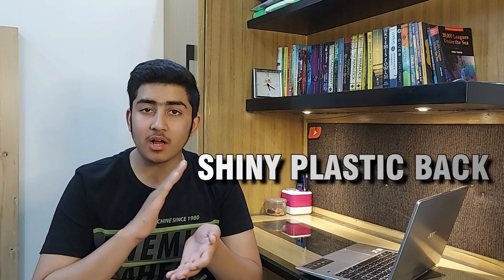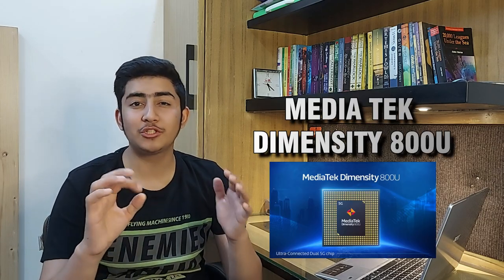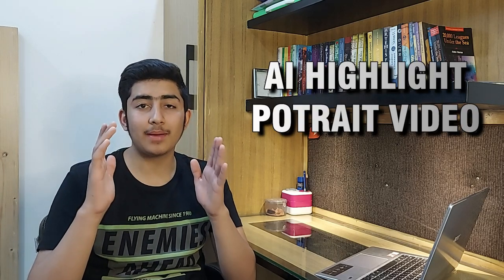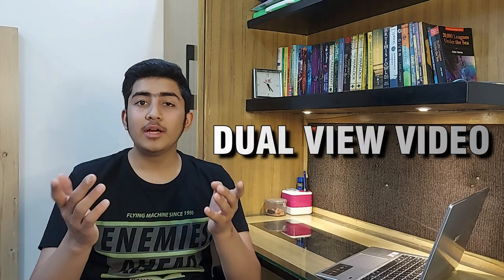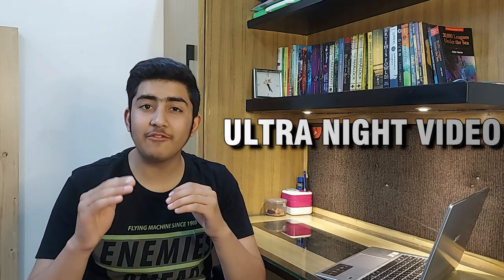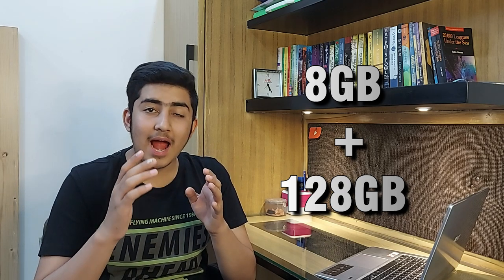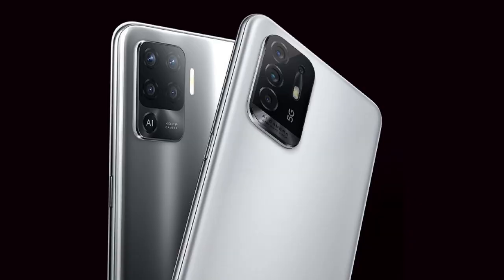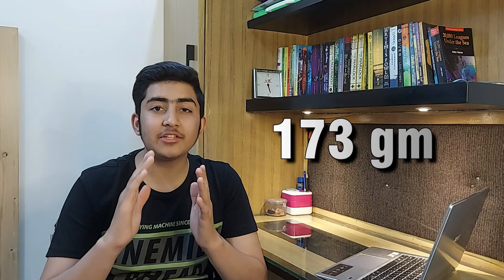Oppo F19 Pro+ 5G 🔥🔥 | Great Camera 📷 | Media Tek Dimensity 800U | TechNaut | Shivij Grover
In this channel you will find amazing tech and tutorial videos. I always try to bring you all the best content.
In this video I will be reviewing the brand new Oppo F19 Pro+ 5G smartphone. This smartphone has a great camera and many other great features.
Processor: Media Tek Dimensity 800U
Camera:
48MP Quad Camera Setup
48MP main camera
2MP Macro Lens
2MP Portrait Lens
8MP Wide Angle Lens
AI Highlight Portrait Video
Dual-View Video
Ultra Night Video
Battery: 4310mAh battery with 50W fast charger
Storage: 8GB RAM | 128GB internal memory expandable up to 256GB
Display: 6.43" Inch (16.3cm) FHD+ Super AMOLED Punch-hole Display
Operating System: Android 11
Colours: Space Silver and Fluid Black
Weight: 173gm
Features:
In display fingerprint scanner
Fast Charging Support
Gamer mode
Dual SIM